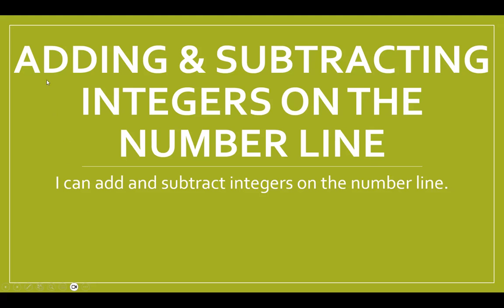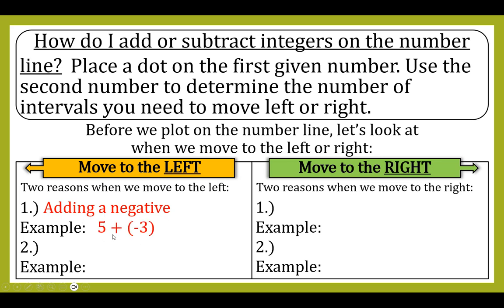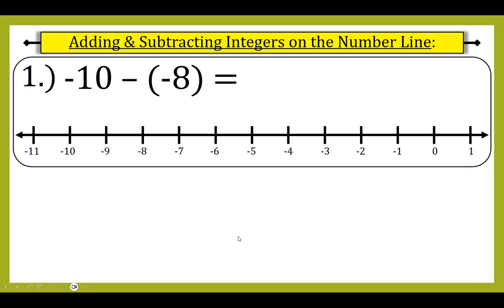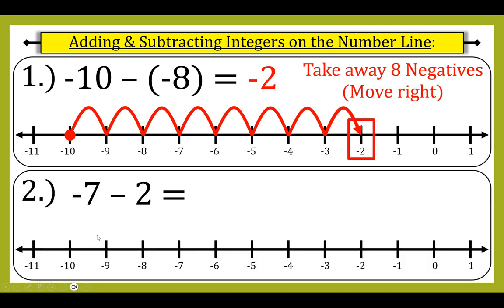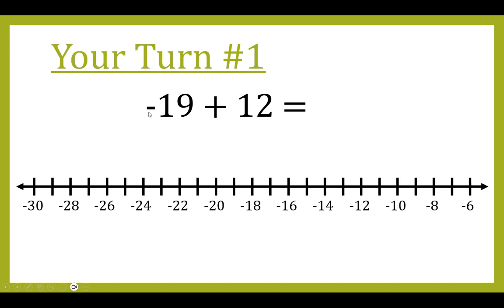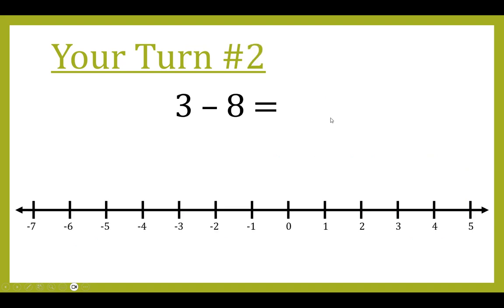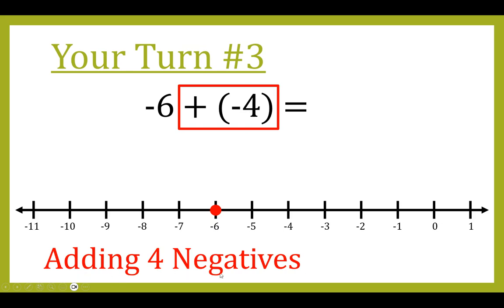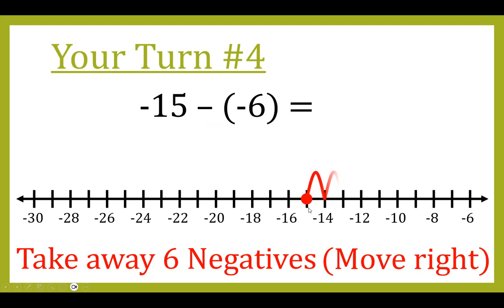Adding and Subtracting Integers on the Number Line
In this video students will be adding and subtracting integers on the number line.